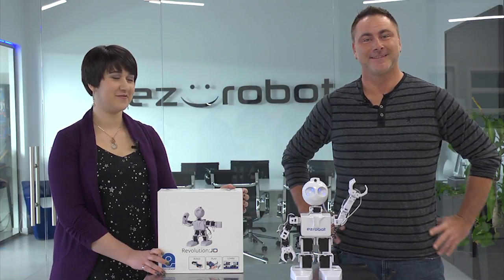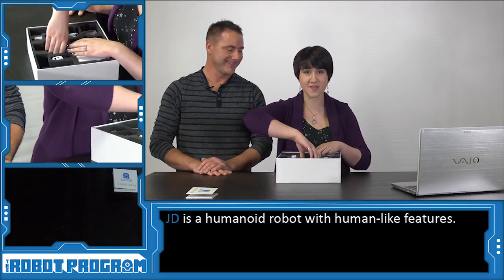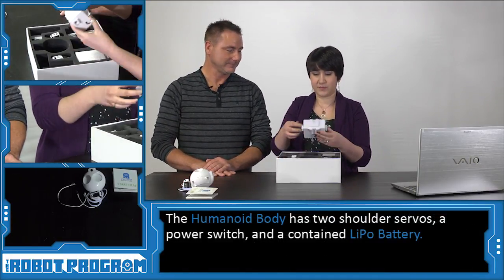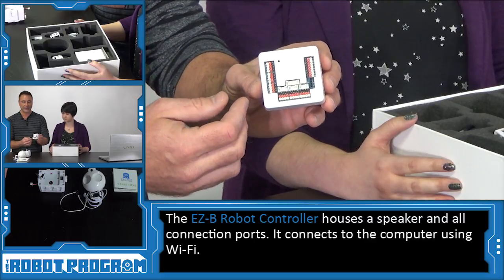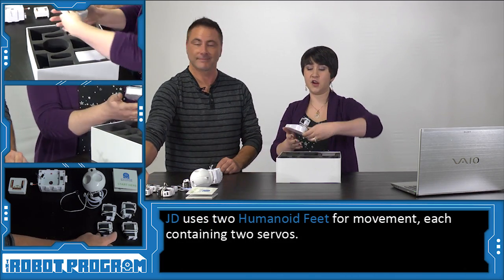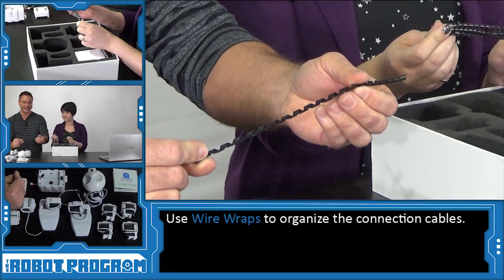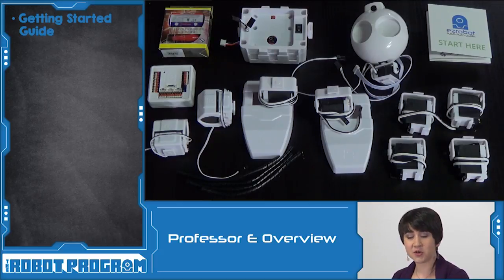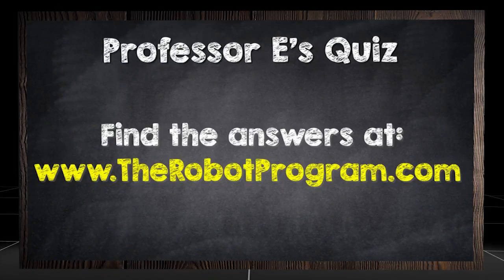The Robot Program 001 - JD Box Contents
Robot Overlord DJ Sures and Professor E introduce the components of the JD Humanoid box.